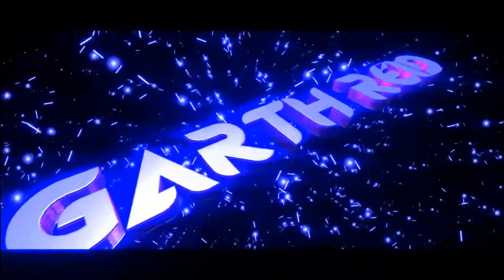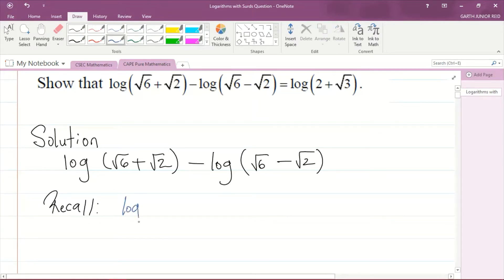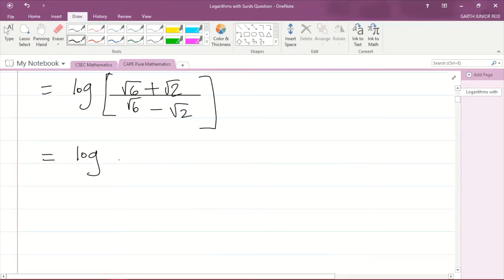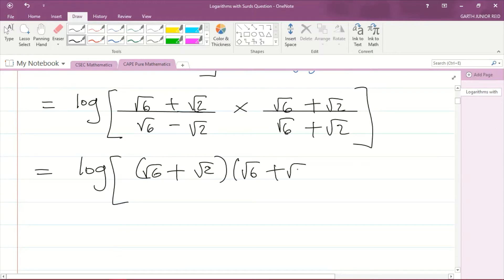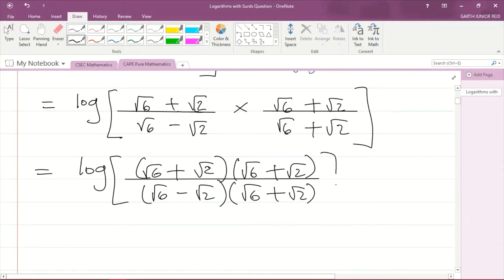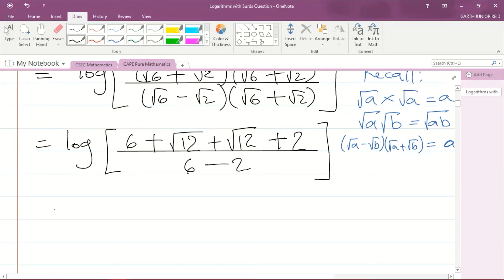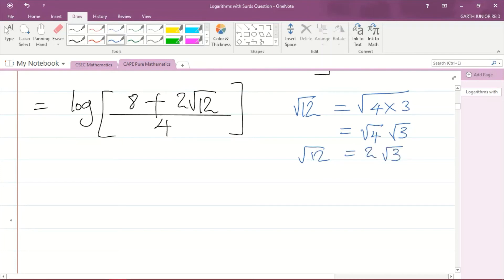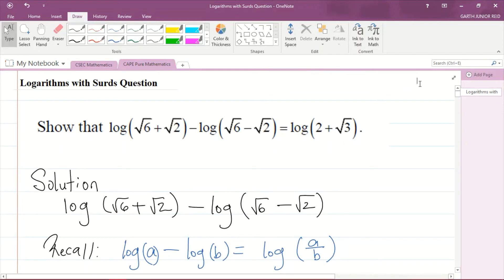CAPE Pure Mathematics Unit 1 - Module 1: Basic Algebra and Functions - Logarithm and Surds Question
Student Ambassador for UTech, Ja explains how to solve a question involving logarithms and surds.